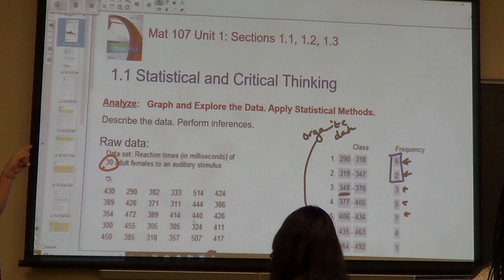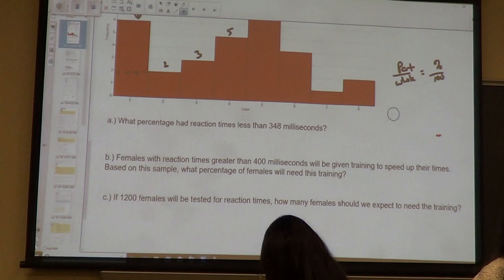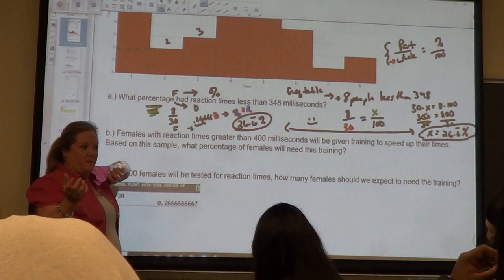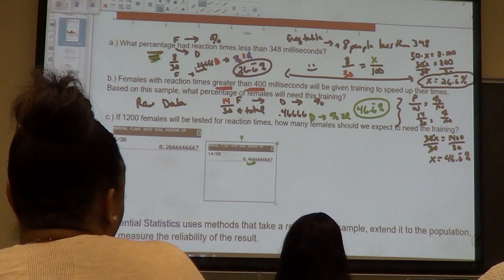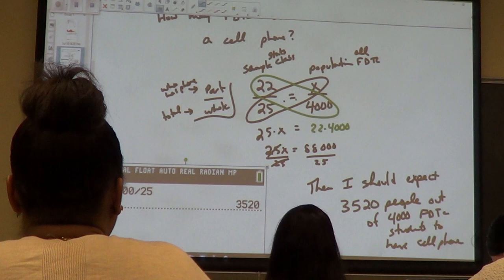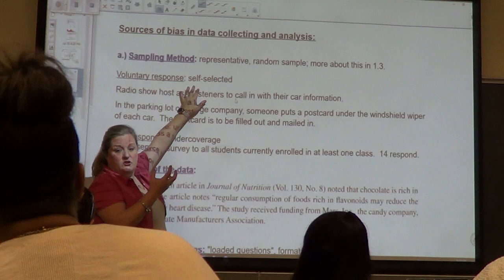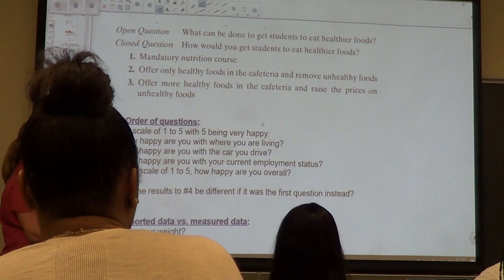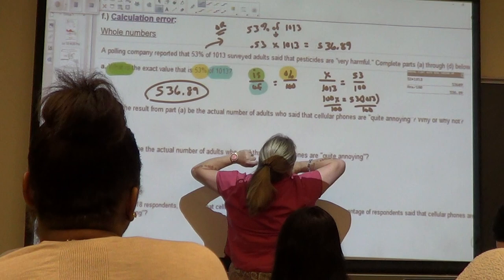1.15.2020 Sections 1.1 and 1.2 Math 107 Cooper Part 1